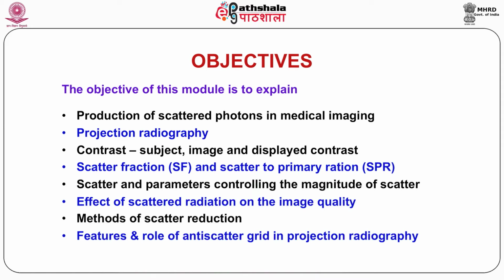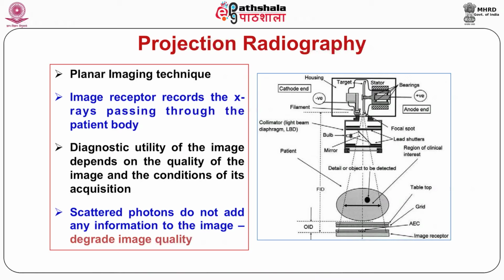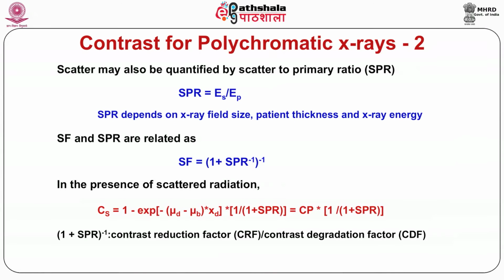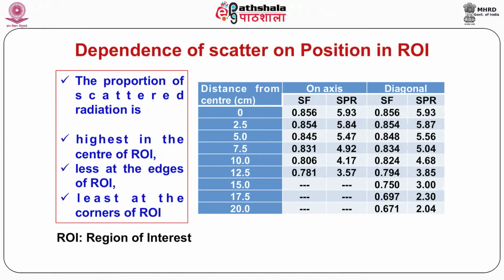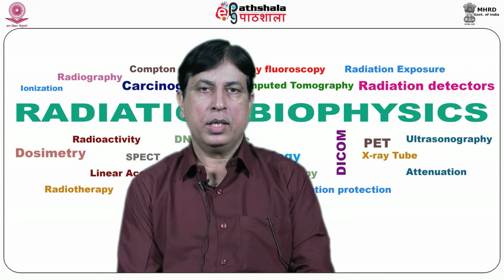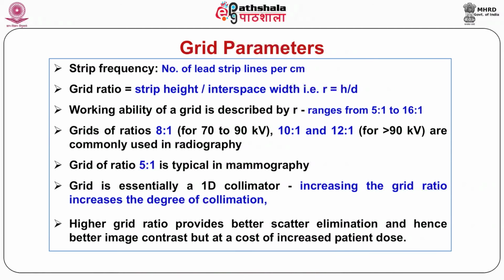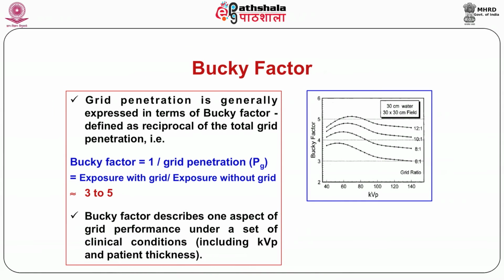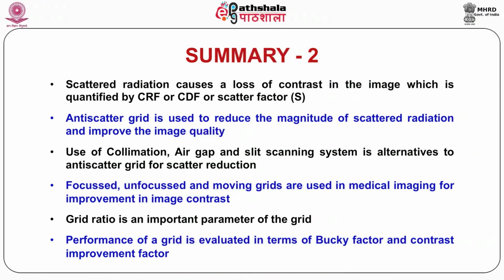M-08. Scattered Radiation in Medical Imaging